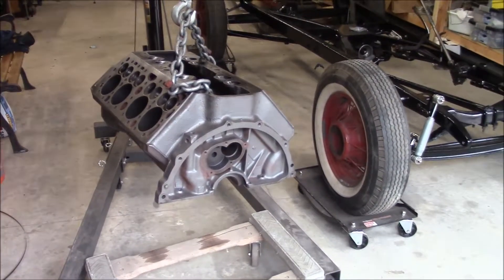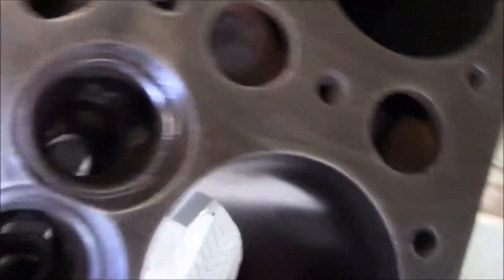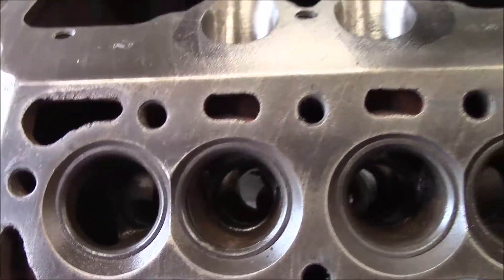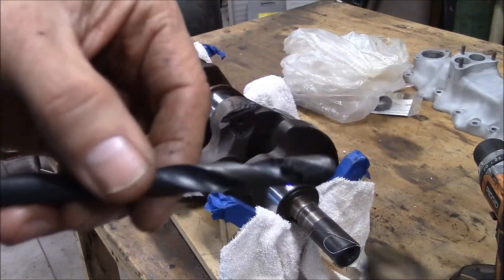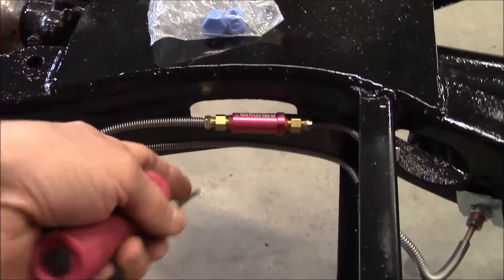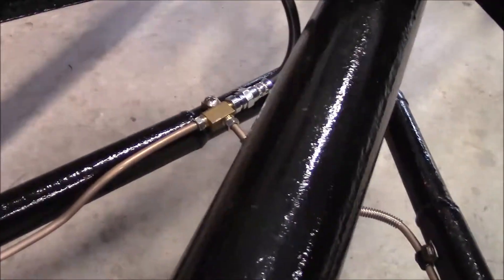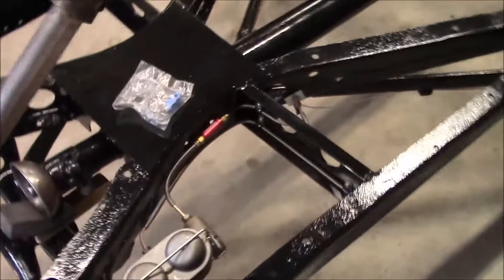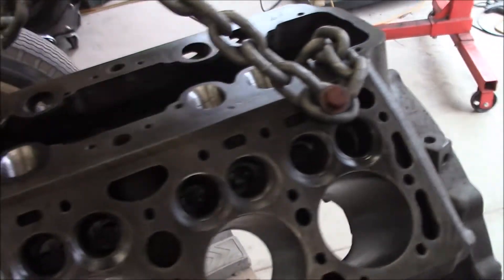Aarons 29 AV8 coupe build 25 Jan 18 update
Trying to build a traditional style Hot Rod. Flathead build part 2 and brake system install.